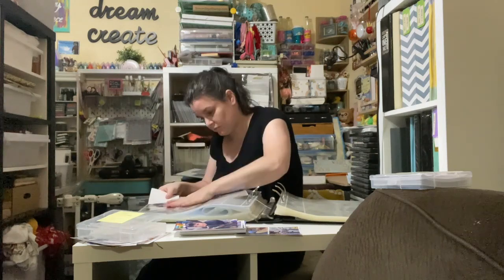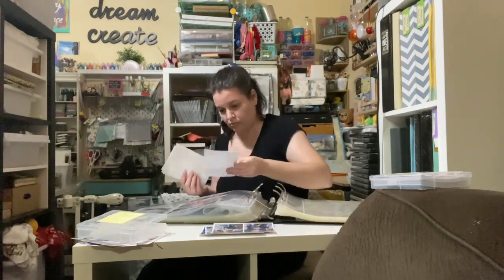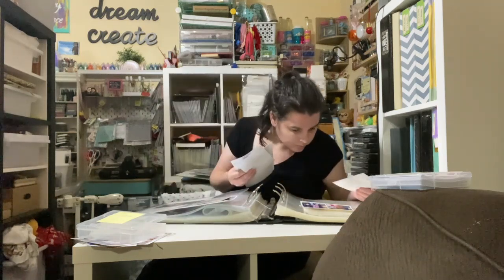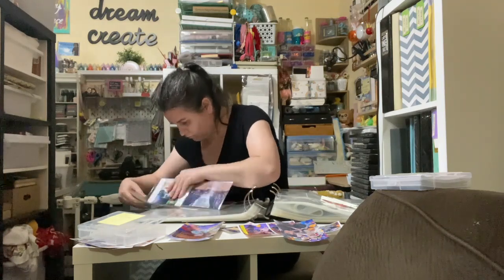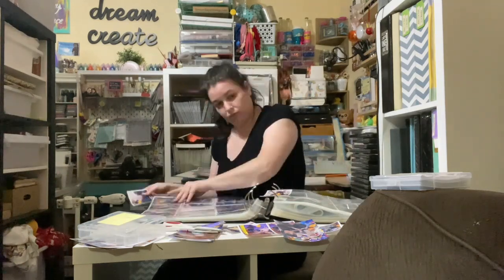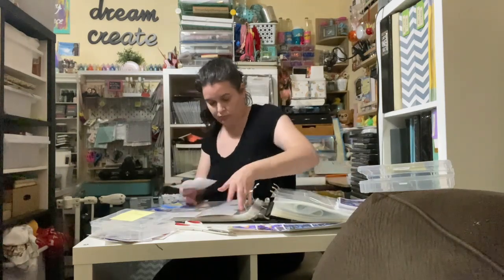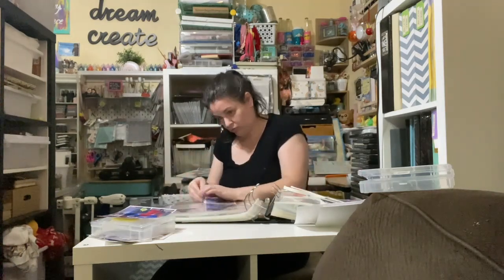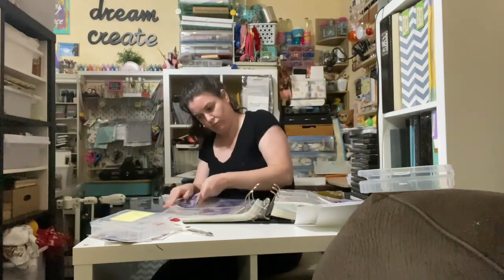Photos with Friends/Motivation to get your photo projects done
In today's video I am sharing my scrapbooking process and getting my photos printed and continuing the scrapbooking process for 2024. This is also a collab hosted by Sunday at the Helpful home. She has gathered a bunch of youtubers and this will be a montly collab. We will be posting the 1st Friday of every month.  We hope to encourage you to get your photo projects started and organized.

Hosted by Sunday @TheHelpfulHome

I participate in Various affilate programs, if you make a purchase or use my refferal code from these links I earn a small commisson at no extra cost to you.

Hello Everyone! I'm Annalisa and here on my channel I share our homeschool journey, organization, cleaning motivation, home décor and faith. I'm a Christian mom of 4.